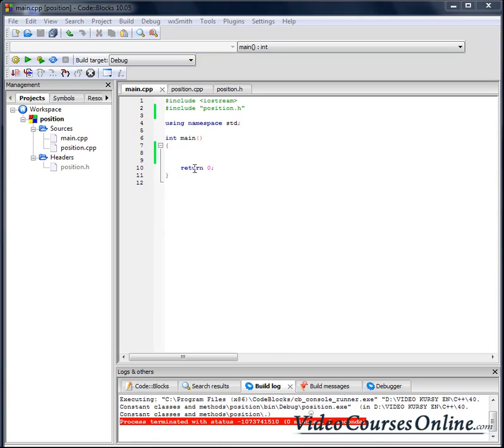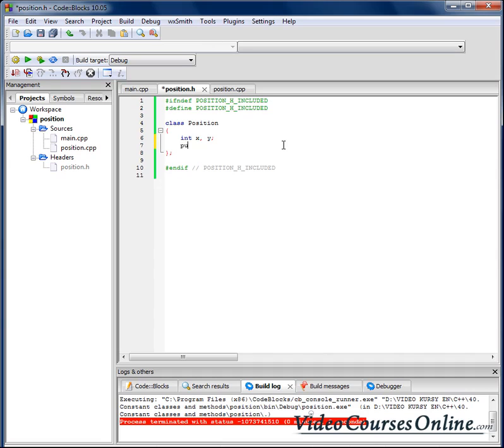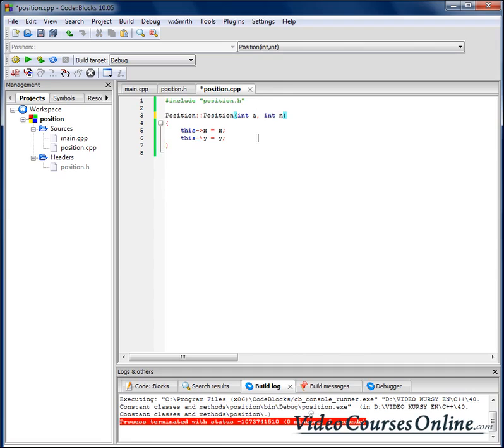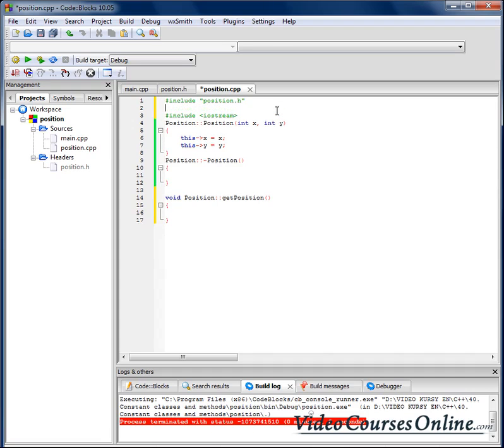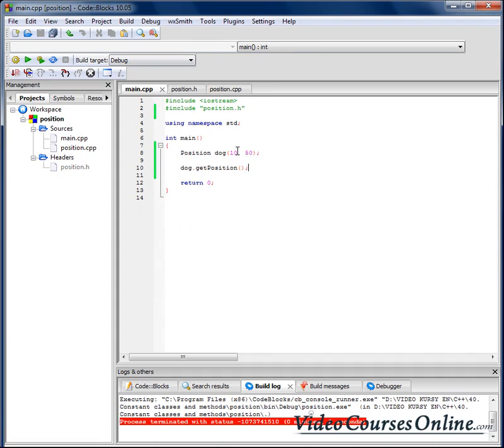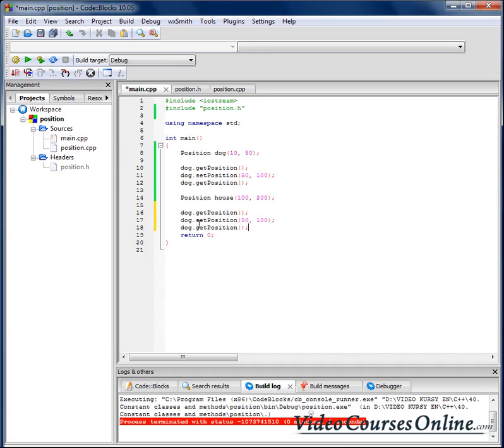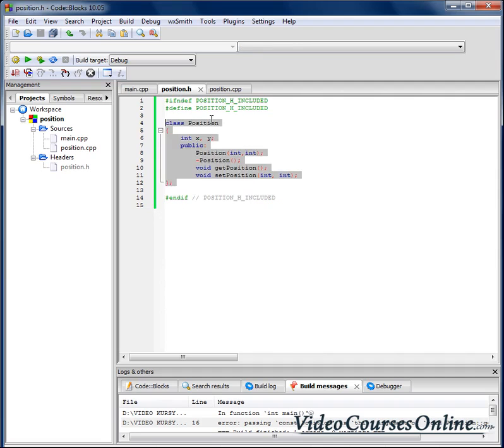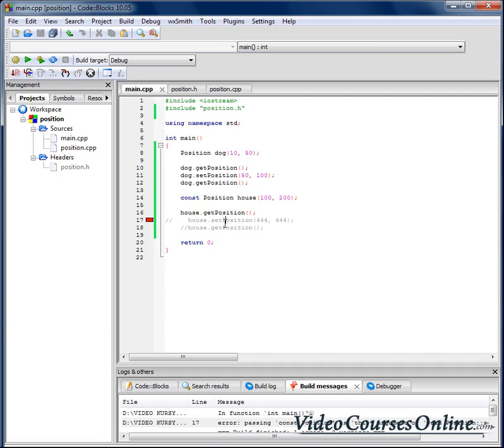38. Constant classes and methods--C++ From Beginner to Expert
C++ From Beginner to Expert